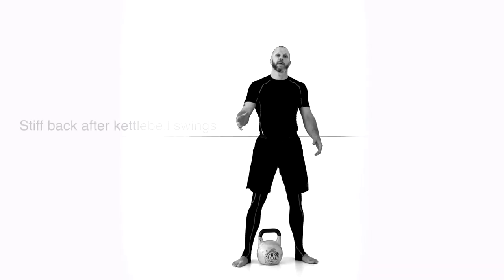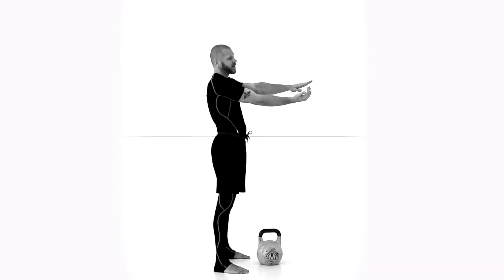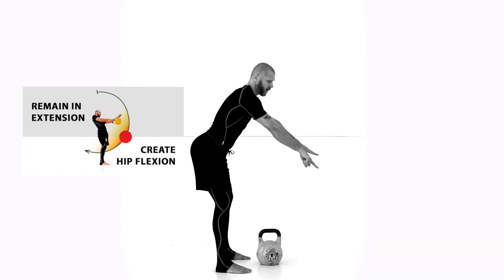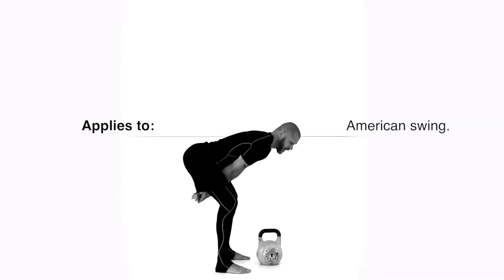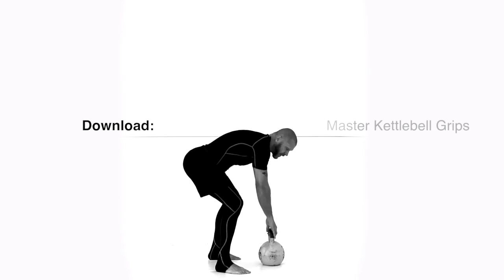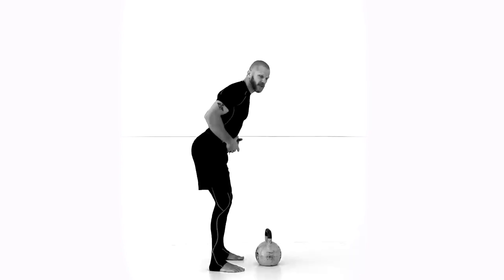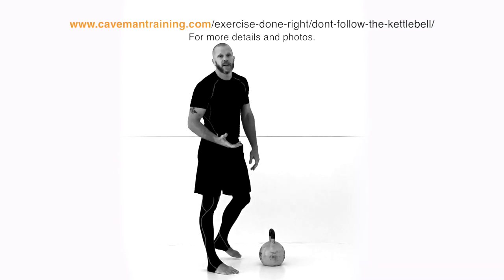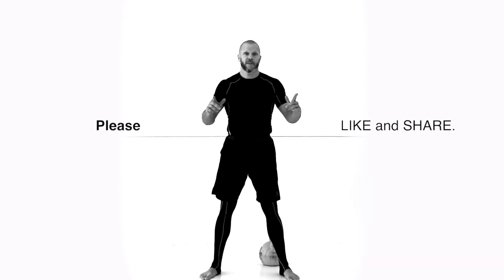Don't follow the kettlebell—Stiff lower back from kettlebell swings?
Do you get a stiff lower back from kettlebell swings or middle back pain after kettlebell swings? There is no need, the kettlebell is not the problem. This video can help you fix it. Some people think that kettlebell swing back pain is from the exercise itself, this is not true, the exercise itself, when done correctly, is actually really good to help prevent lower back pain.

No to:
- middle back pain after kettlebell swings
- stiff lower back from kettlebell swings
- kettlebell swing back pain
- lower back kettlebell swing
- are kettlebells bad for your back

for online education, ebooks and more. One of the best kettlebell training books for any beginners